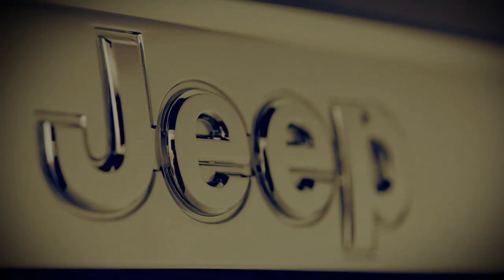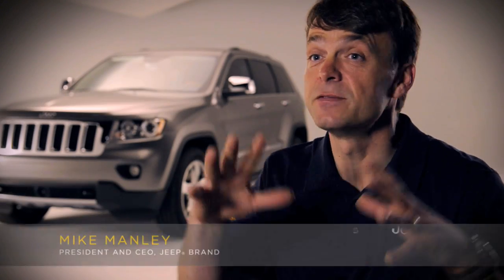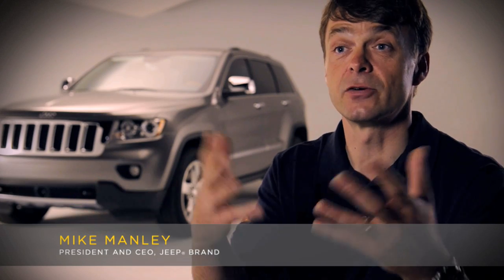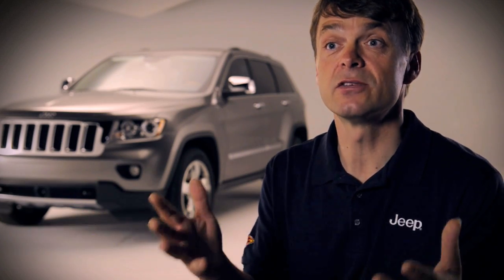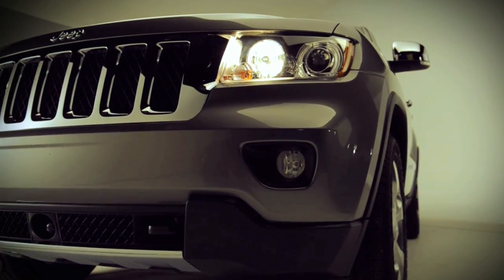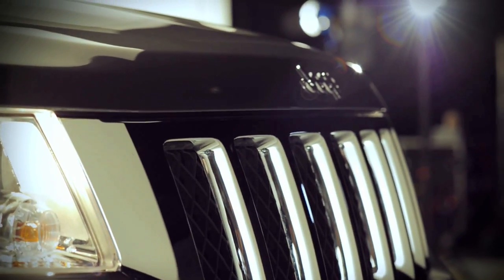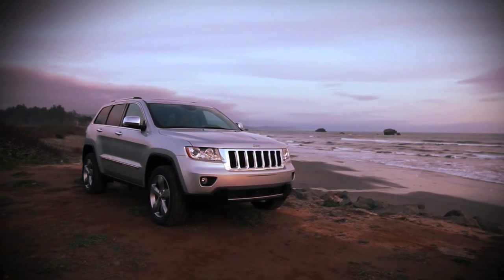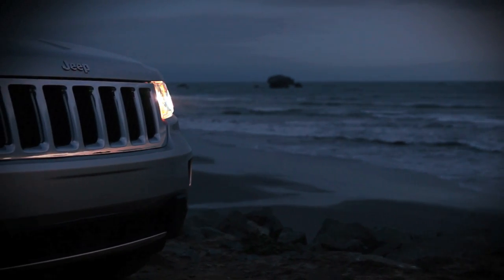Exterior Styling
How we evolved a more sophisticated form that still retains the classic Jeep DNA.